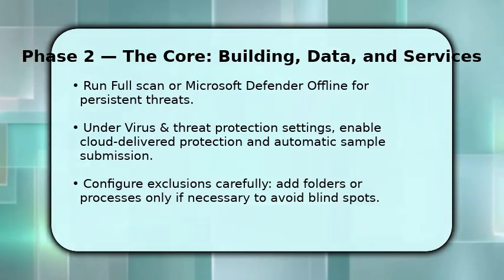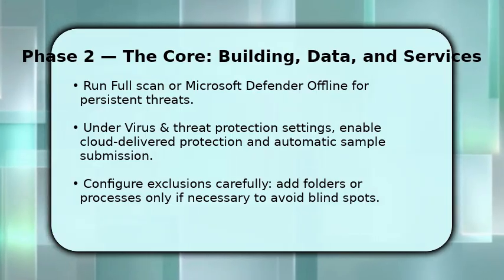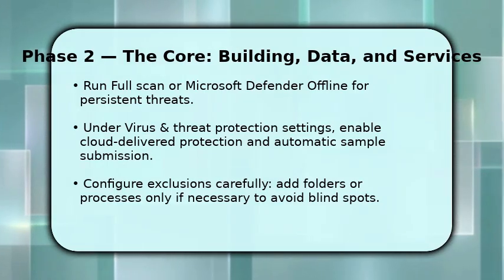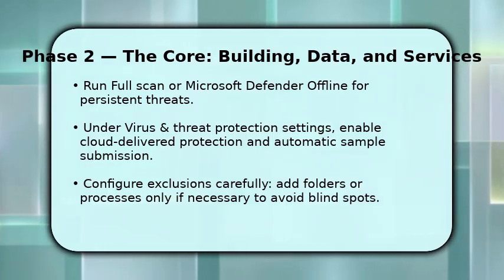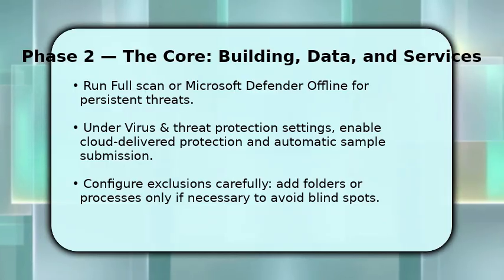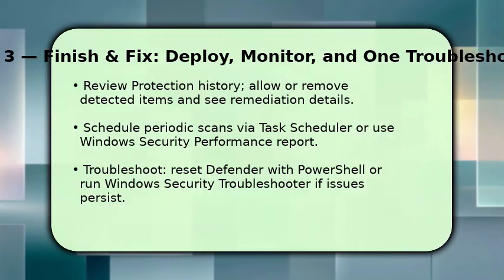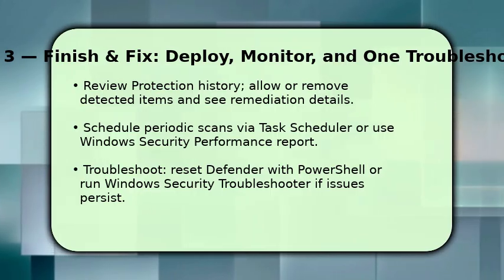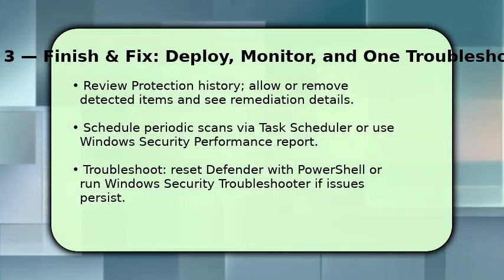How to on Microsoft Defender Antivirus - Step by Step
How to on Microsoft Defender Antivirus - Step by Step | 🔒 Surfshark VPN Deal — Stay private and secure. $1.99/mo + 3 Months Free ▸

Learn the step-by-step process of setting up Microsoft Defender Antivirus on your device with our comprehensive guide. From installation to configuration, discover how you can protect yourself against malware and cyber threats effectively.

Microsoft Defender,